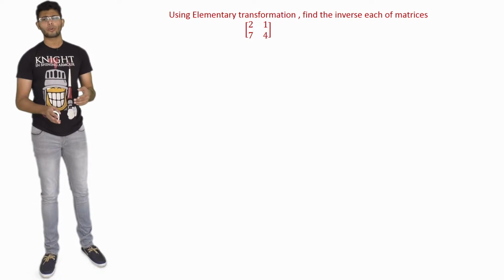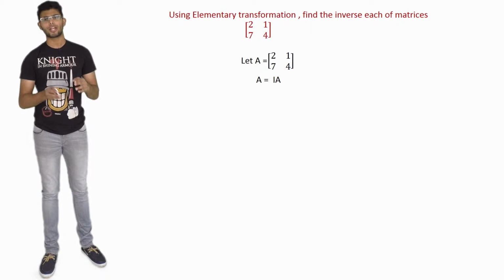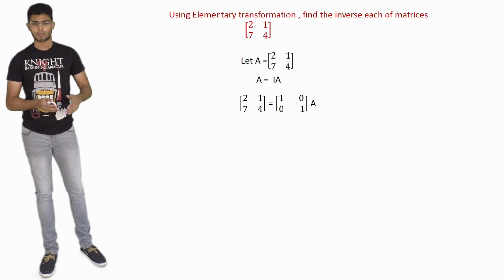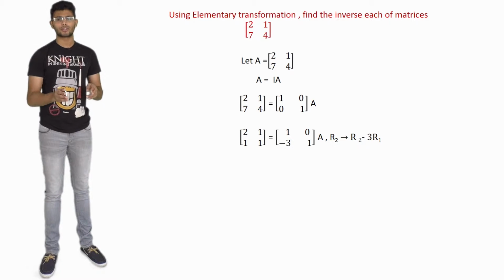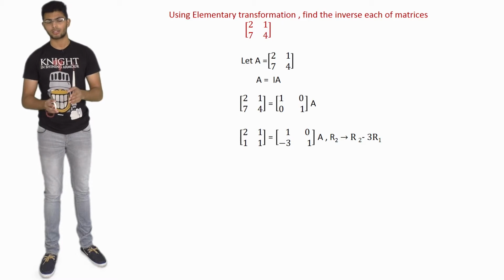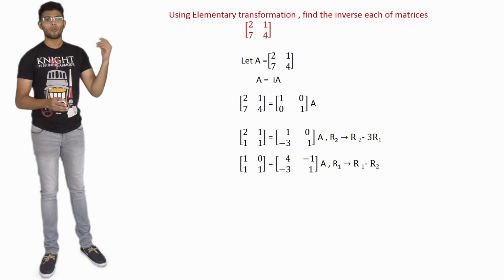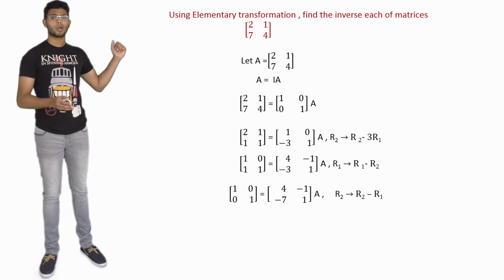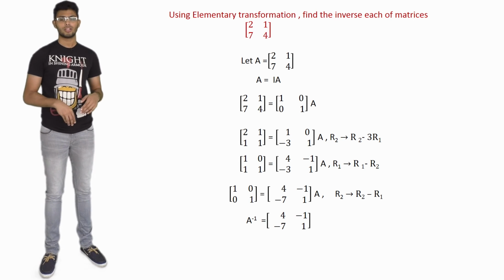Matrix Exercise 3.4 Problem 5